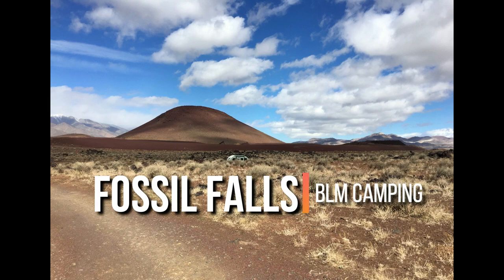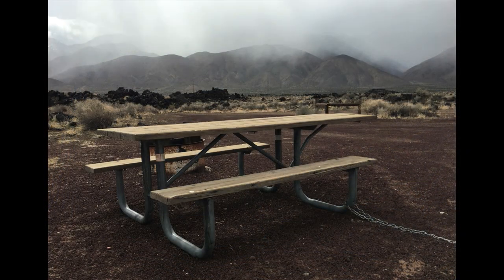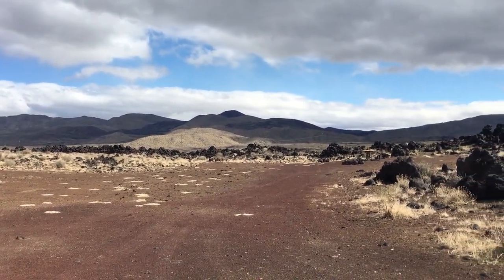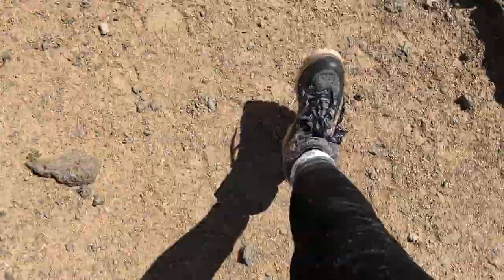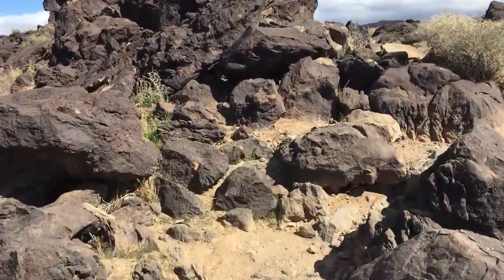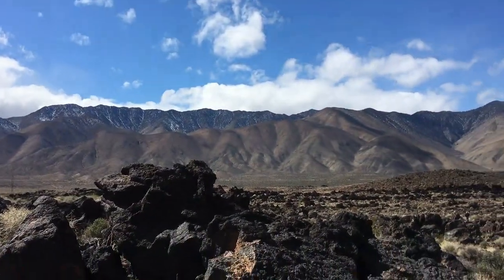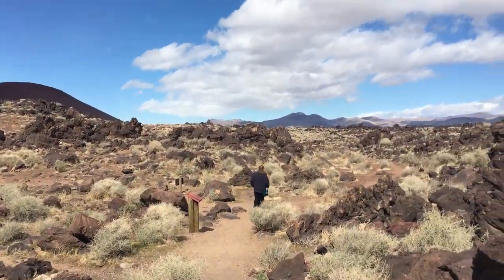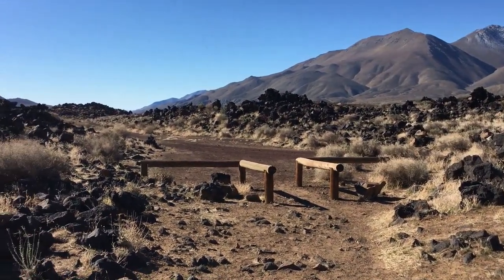Fossil Falls / BLM RV & Tent Camping on Highway 395 /A Campground Fav in California!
Fossil Falls is a BLM area along California's Highway 395.  It has a campground, interesting history, a dry volcanic waterfall and intriguing geology!  Definitely worth an overnight or two stop as you travel up or down the 395 in the Owens Valley!  Join us on our overnight stop for a look at the campground and Fossil Falls.  We recommend smaller RVs or tents.  Only pit toilets and a hand water pump - not much else!  Drive with care & caution as you enter the camping area - sharp rocks - hey it is a lava bed.  We had a large pull thru site with a picnic table, firepit and awesome view.  Pack it out please!